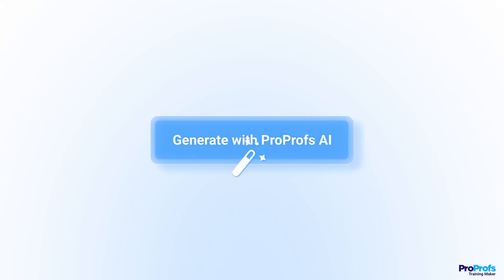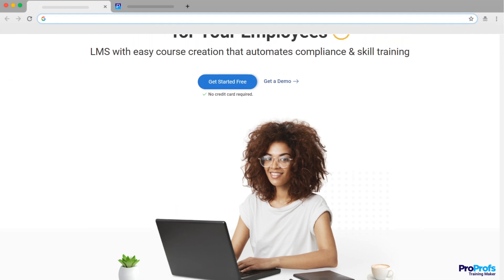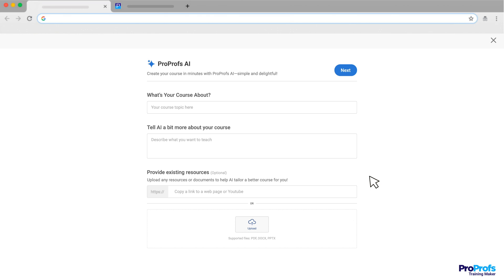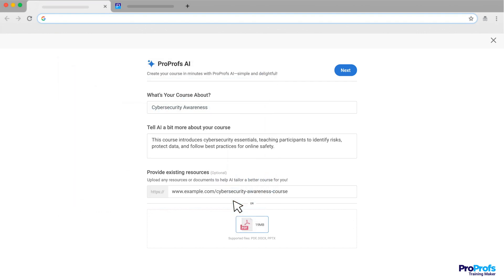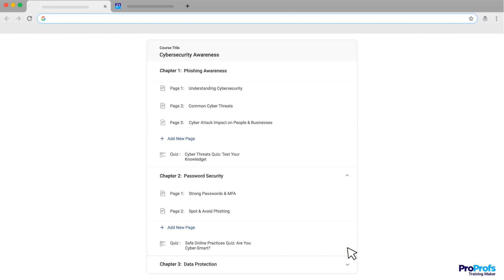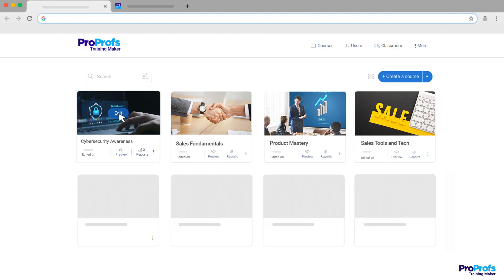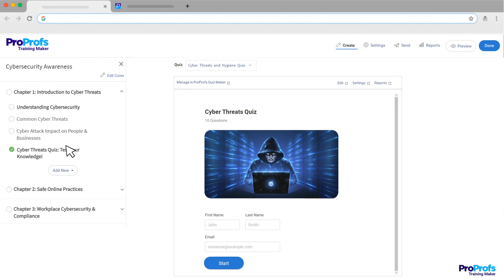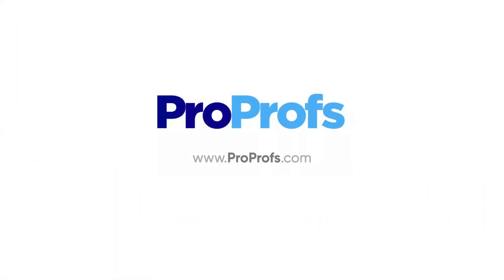How to Create an Online Course Using AI LMS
Creating online courses is now easier than ever with an AI course creator. ProProfs Training Maker is a generative AI-powered LMS designed for building engaging, professional online courses in just minutes.

With this AI-based LMS, you can simplify and accelerate content creation and add quizzes, assessments, and interactive content based on your topic. All you have to do is feed the course topic and add some descriptions. No more writer’s block.

Likewise, you can upload external resources, such as a web page or YouTube video, as well as your existing content, presentations, and documents.

Define your course layout by mentioning the number of chapters and pages.

Modifying the AI-generated course content is easy. An in-line editor enables you to edit the text, select the tone of the content, and upload images and videos. There’s no need to restart from scratch.

Whether you’re working on employee training, customer education, or academic courses, ProProfs’ AI technology allows you to input your ideas and structure, format, and enrich your content super-easily. Give your learners an impactful online learning experience without spending hours designing courses.

Try ProProfs generative AI LMS to make your course creation process faster and smarter!